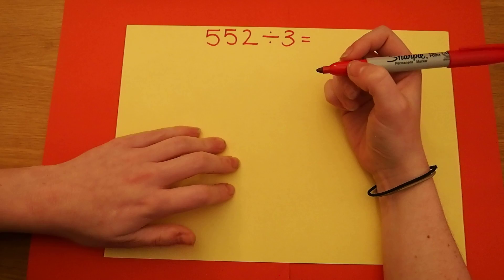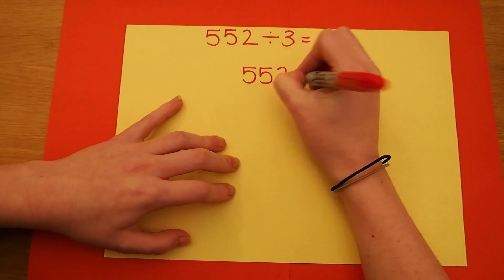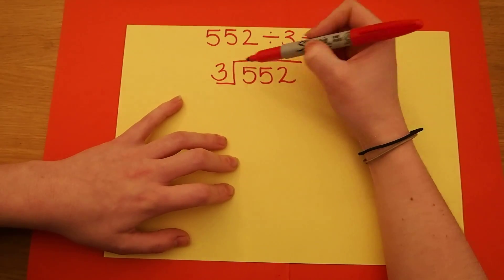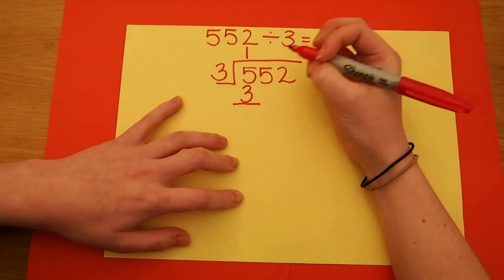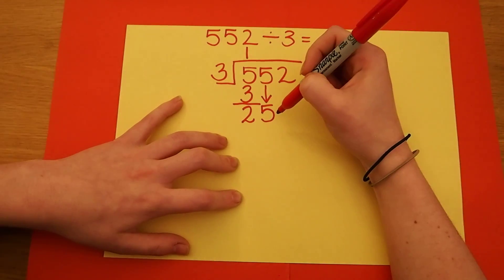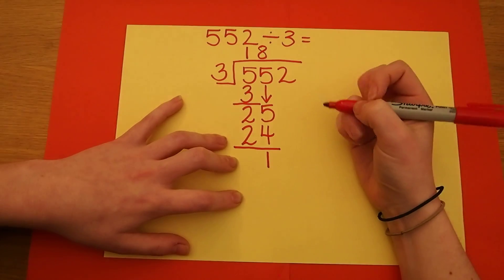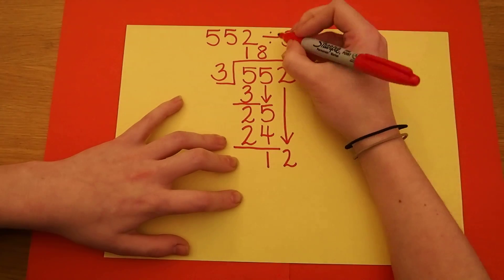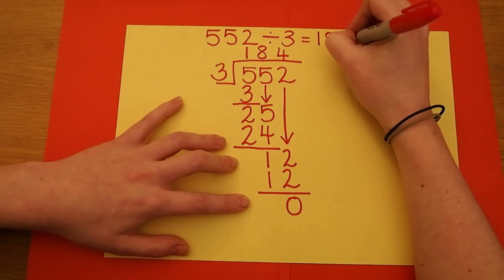Long Division Calculation Method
Guide to the calculating using the long division method.